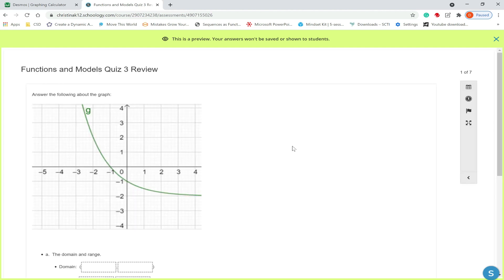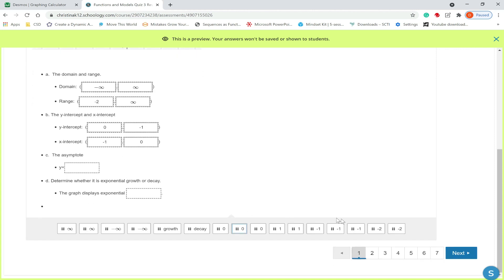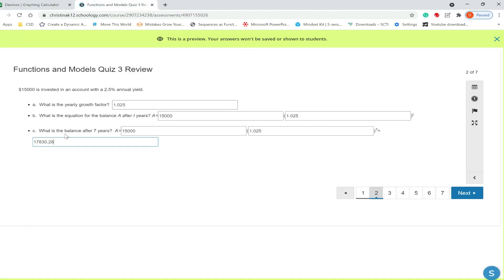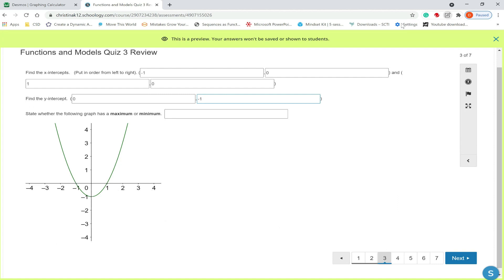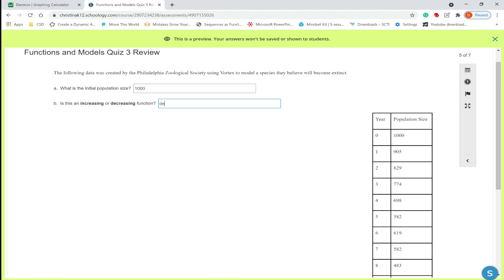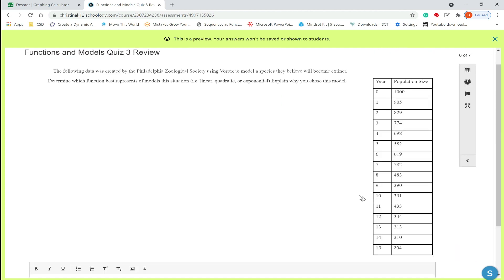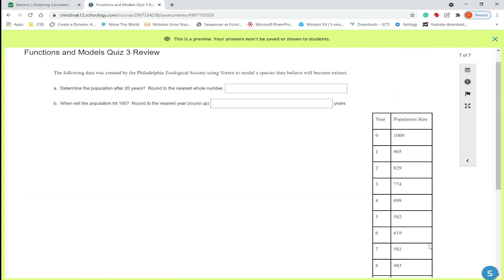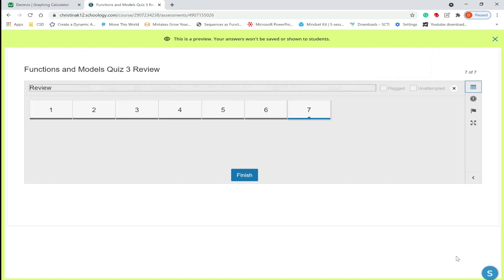Functions and Models Quiz 3 Review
Integrated Math IV is the 4th year course in a high school math sequence.  In this video Mr. Thompson reviews exponential and quadratic functions.
In addition Mr. Thompson reviews the process of creating regression models using desmos.
:06  Question 1
4:16 Question 2
6:53 Question 3
8:33 Question 4
12:49 Questions 5-7